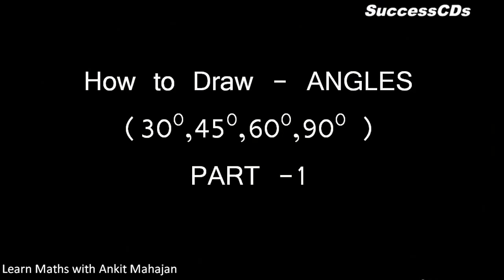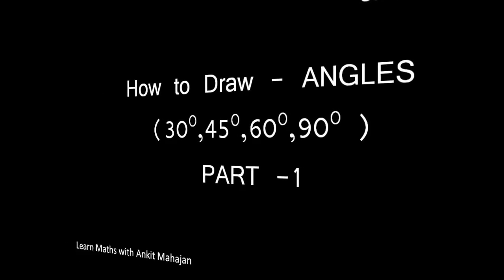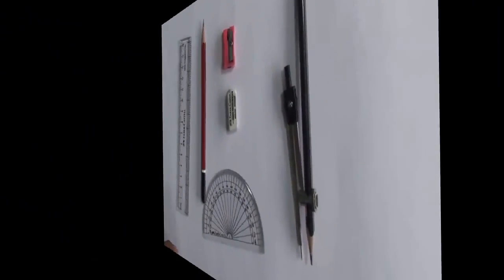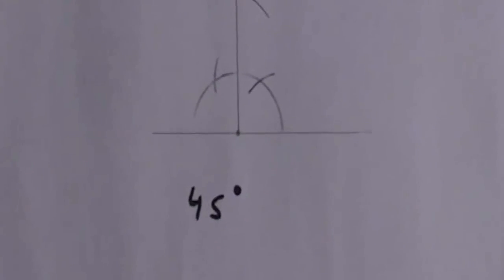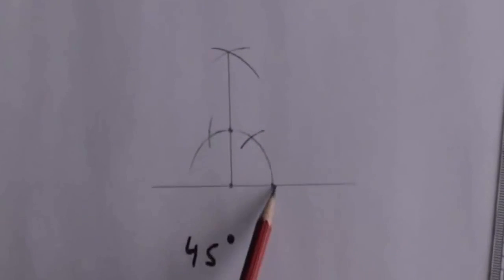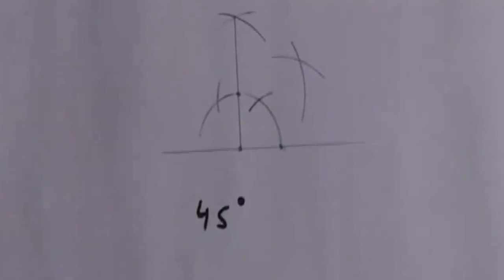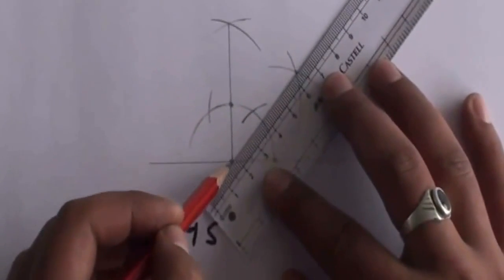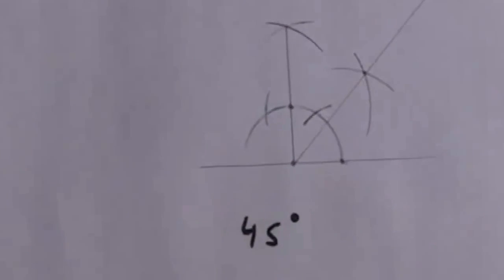Construct 90 Degrees angle | Also see How to construct angles 30 45 60 90 degrees with Compass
Construct 90 Degrees angle | Also see How to draw angles 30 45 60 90 degrees with Compass. How to draw (construct) angles 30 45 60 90 degrees Compass. Learn Maths and Geometry with SuccessCDs Education.

How to construct 90 degrees angle? check out this video
How to construct 30 degrees angle? check out this video
How to construct 45 degrees angle? check out this video
How to construct 60 degrees angle? check out this video

) is one of the leading portals on Entrance Exams and Admissions in India.